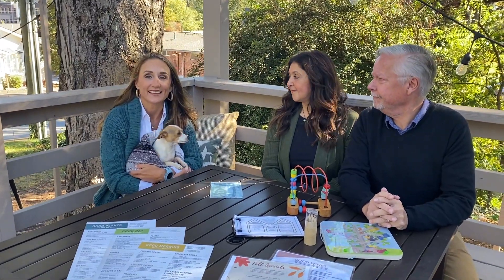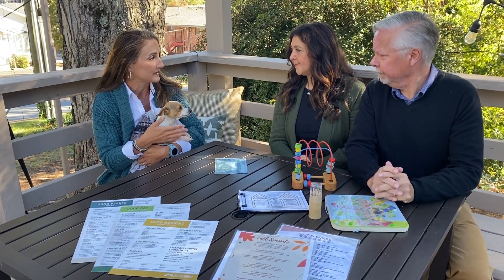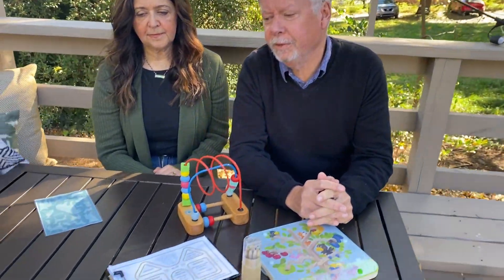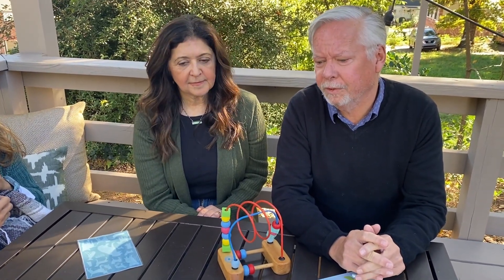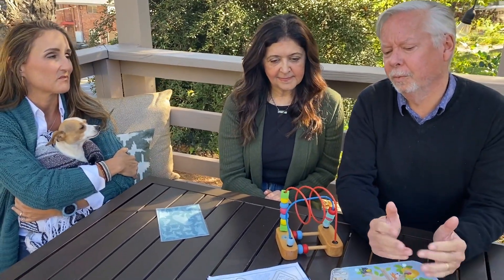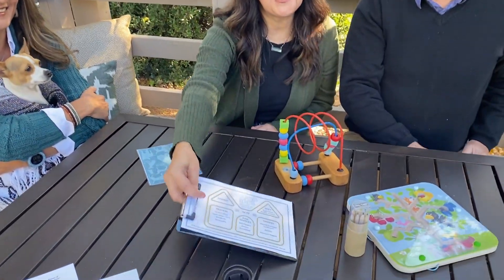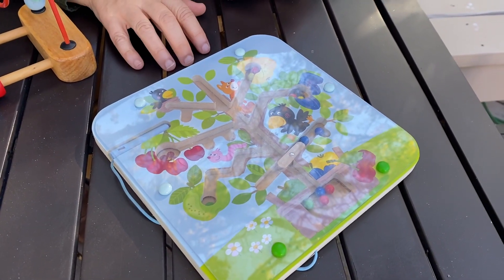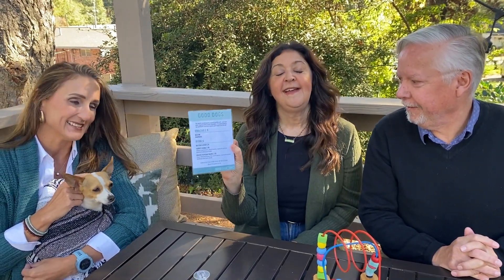Holly Walther Lending Team - Where In The World Is Daisy? Good Kitchen and Market Week 02